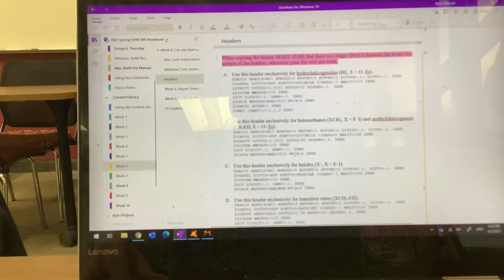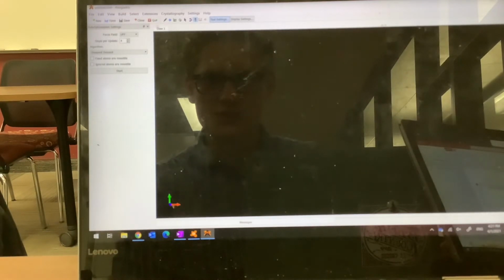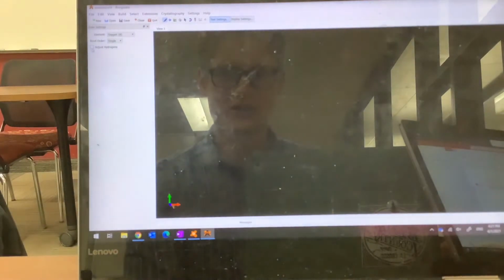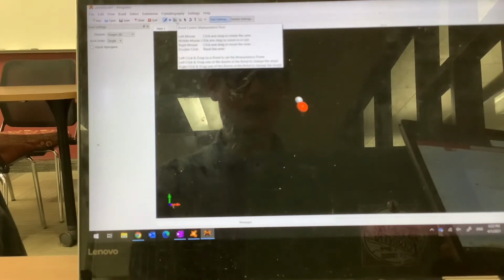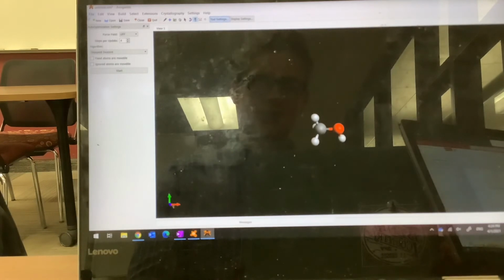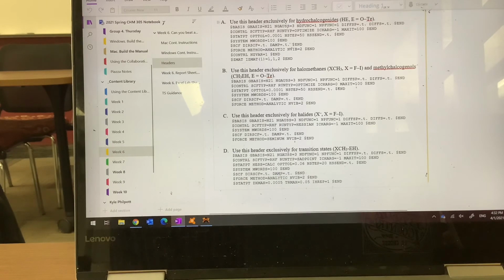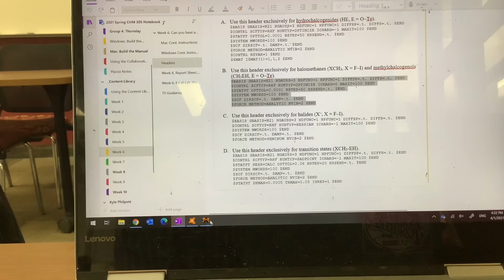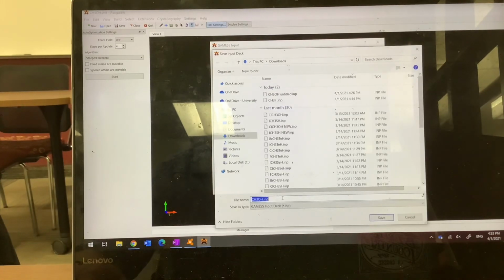Creating an Input file on Avogadro